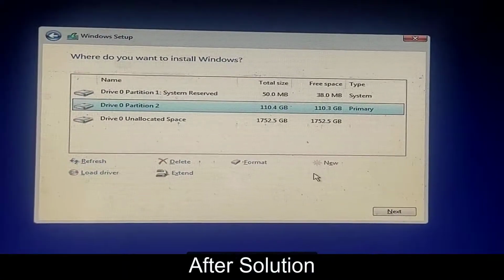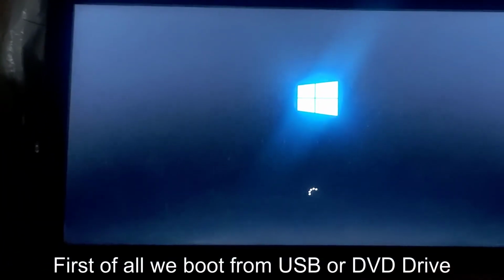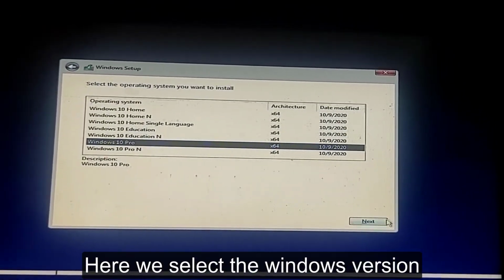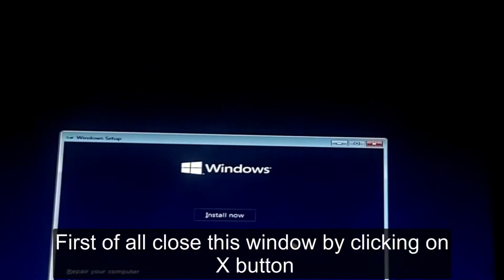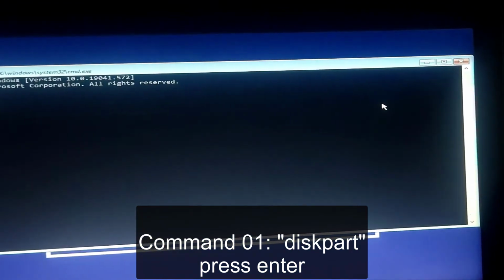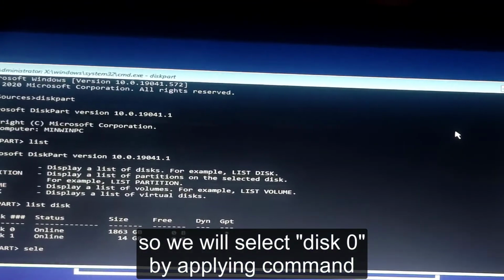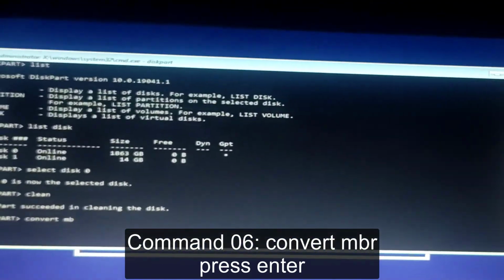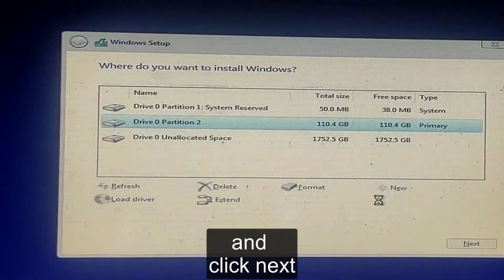Windows cannot be installed selected disk is of the GPT partition | Required Tips for PC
Windows cannot be installed selected disk is of the GPT partition